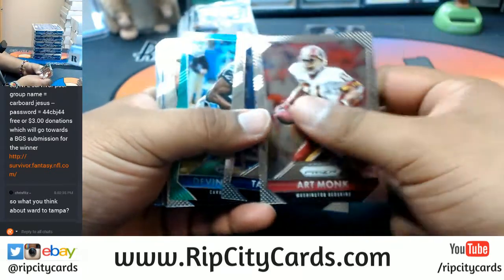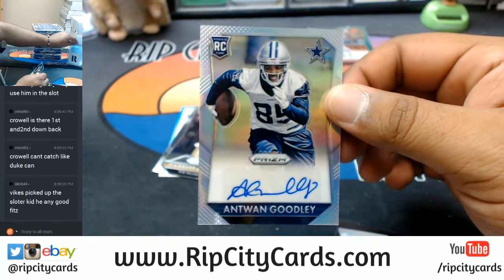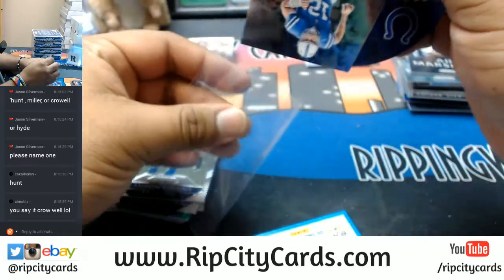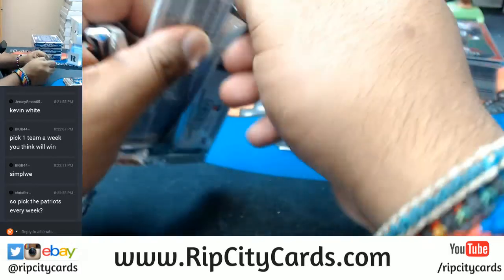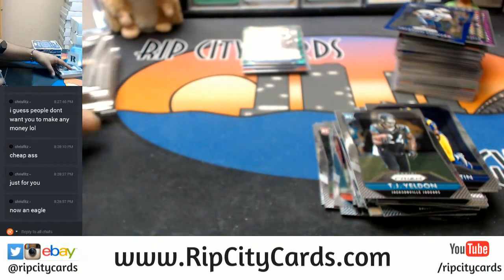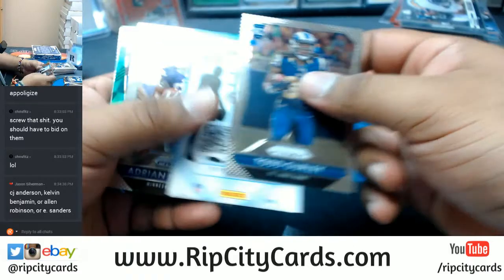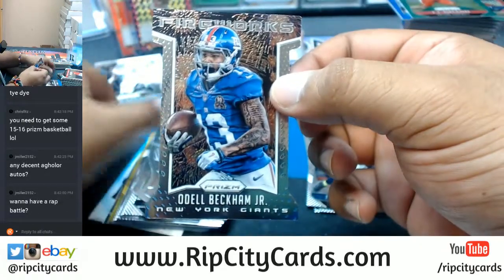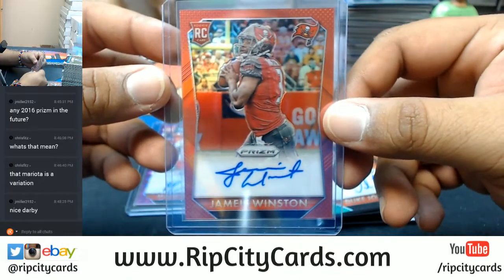2015 Panini Prizm Football Half Case 6 Box Break #1 EBAY